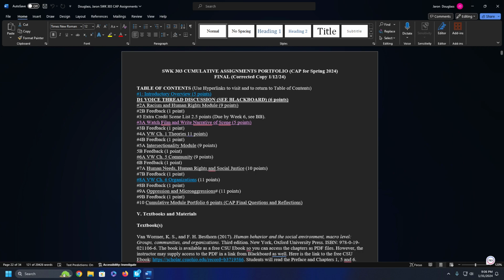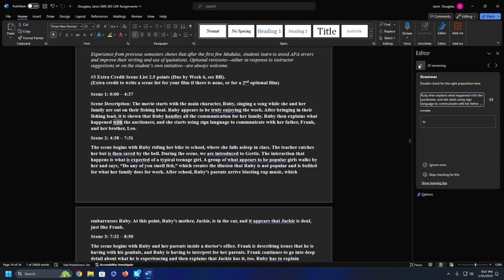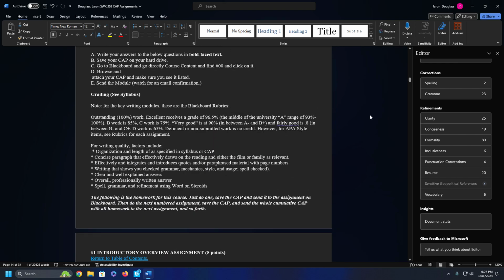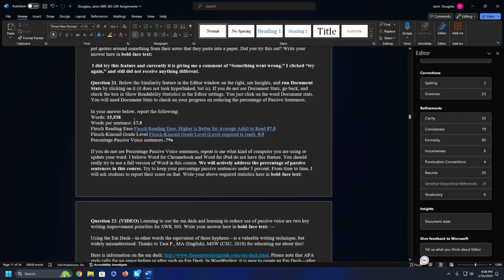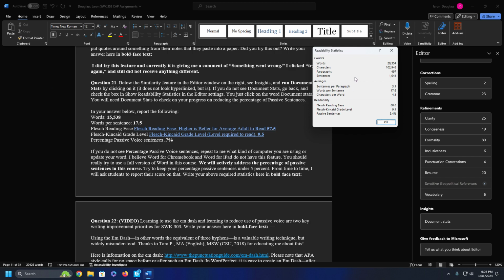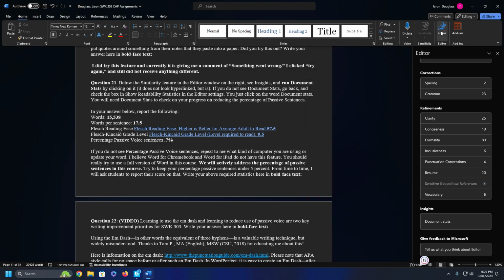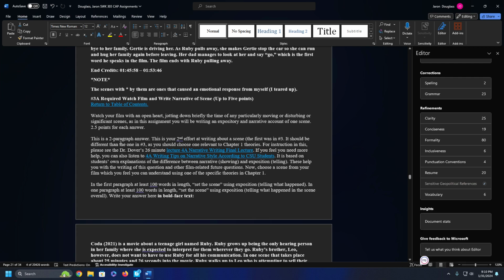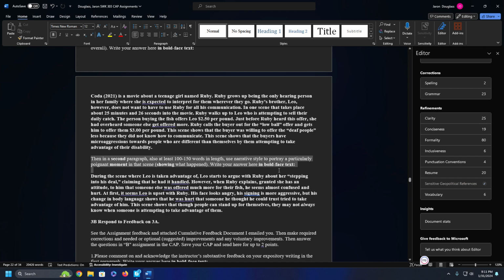CAP Homework Help